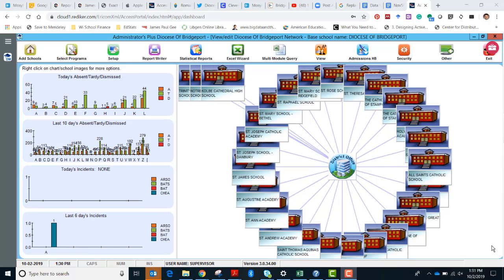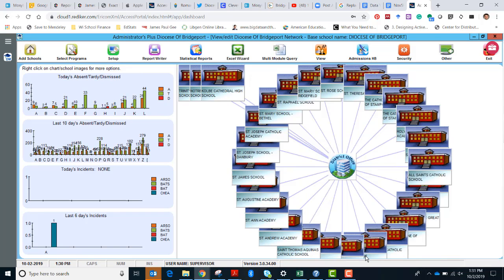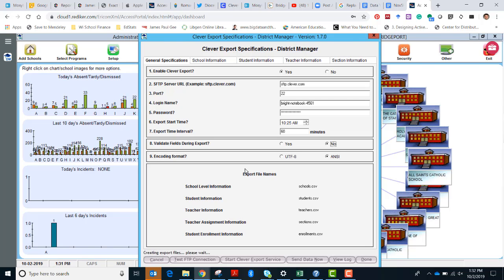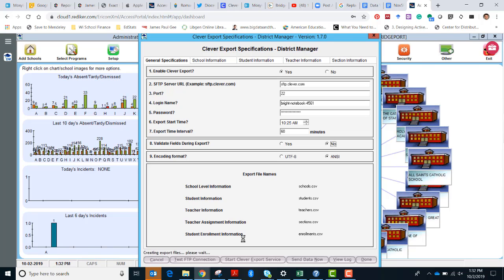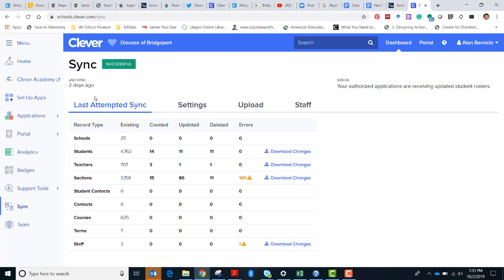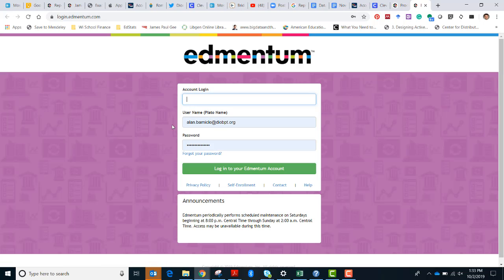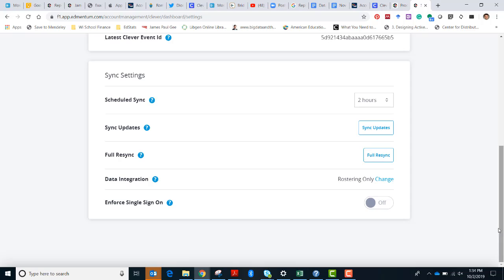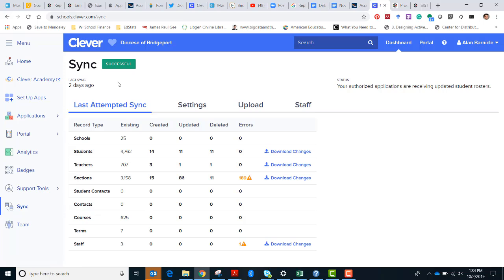How to sync Rediker with Clever and force update with Edmentum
This video demonstrates how to sync Rediker with Clever and force update with Edmentum.